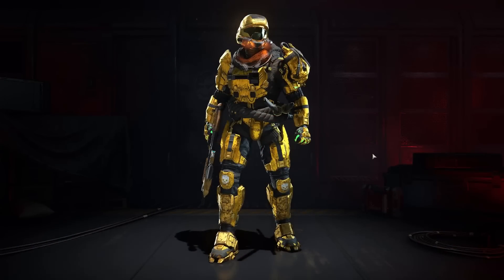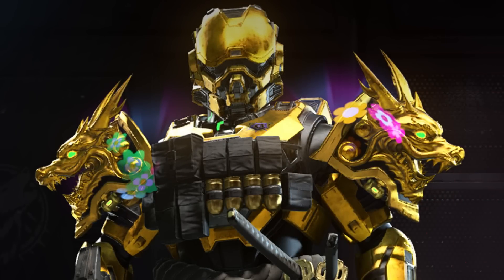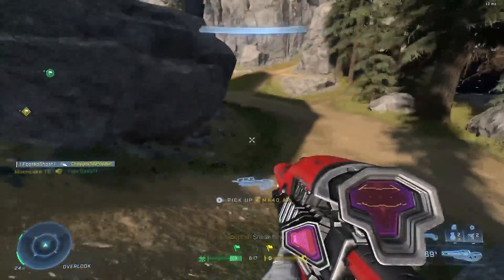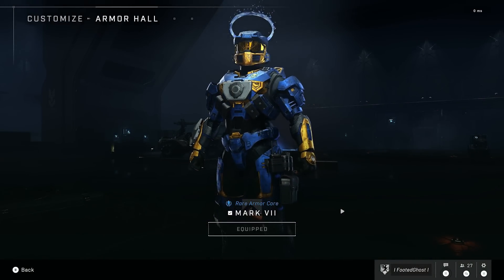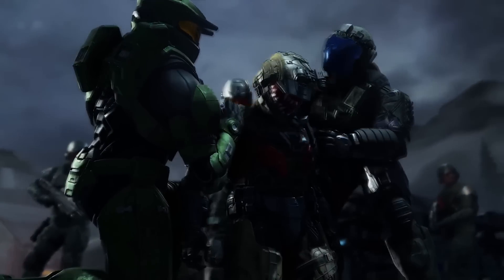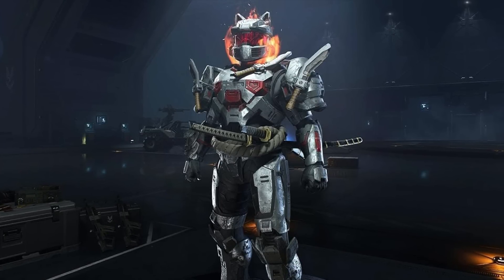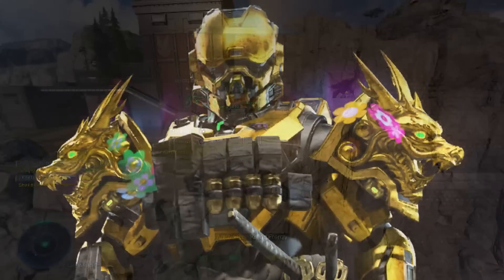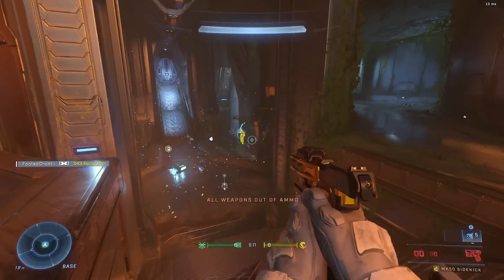Cross Core is Coming to Halo Infinite Soon + Here's How it'll Look!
Cross core is coming this season to Halo Infinite and it's going to start with only the helmets, visors and coatings being cross core but it'll slowly expand allowing for shoulder pads, chest attachments etc to be cross core compatible. 343 promised that cross core would come arrive in Season 2 and evolve throughout the season so I fully expect to see it arrive in either the July or August drop pod update! :)

I read and respond to all comments so if you have any questions or info regarding this video please drop them below! Cheers guys and have a good one!

~Ghost